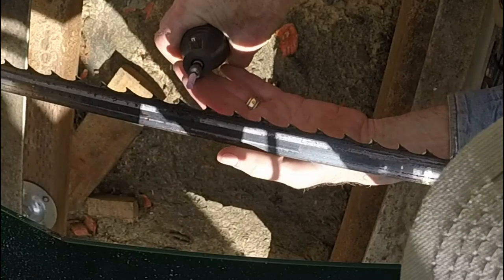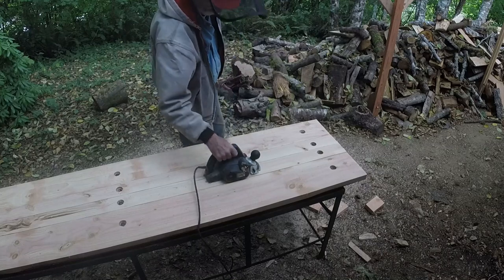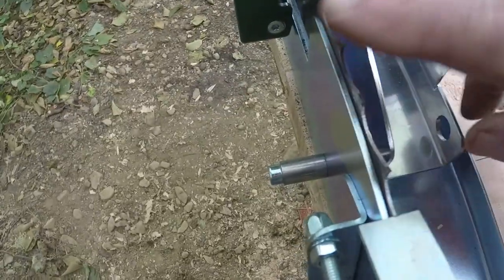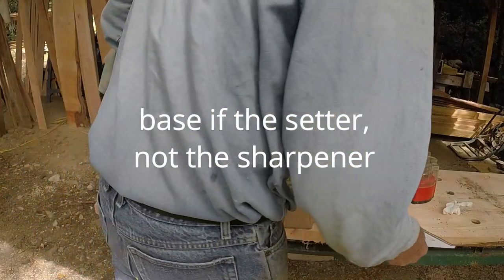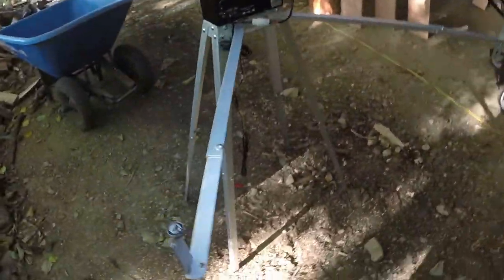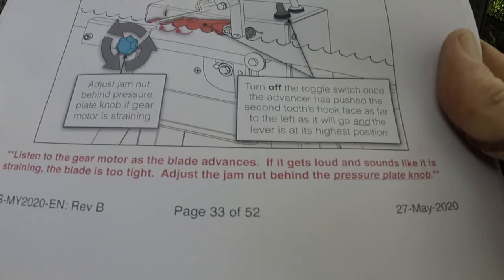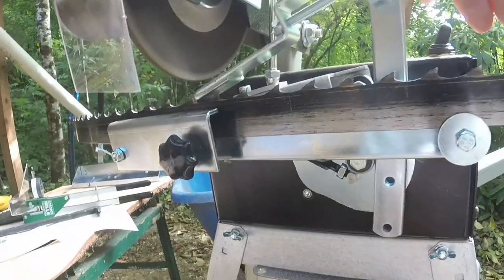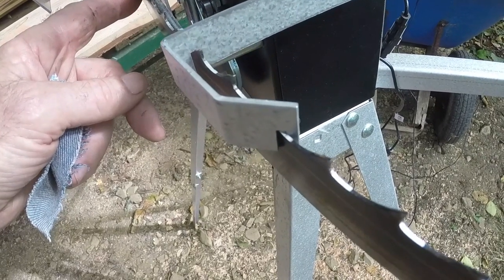Sawmill Saga: Evolution of My Sawmill Blade Sharpening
The cost of even an inexpensive blade sharpener is high enough to give a frugal person pause. Like many, I explored other ways to get the longest useful life out of a blade.